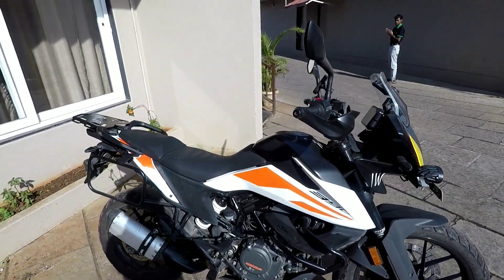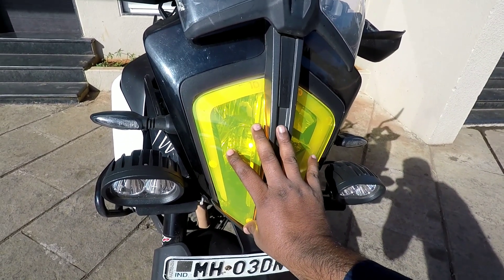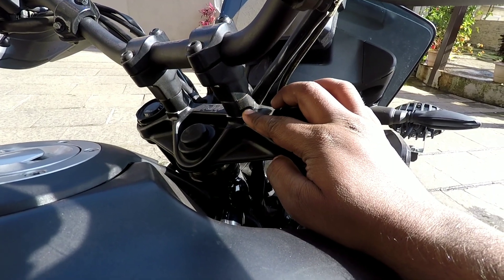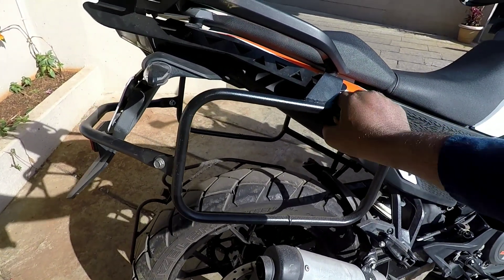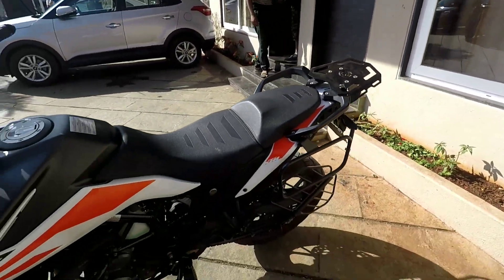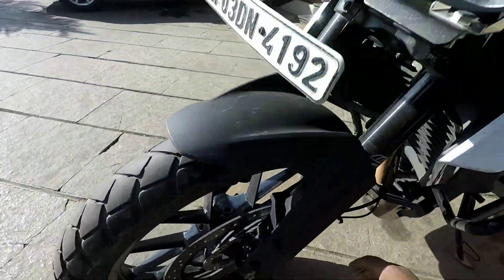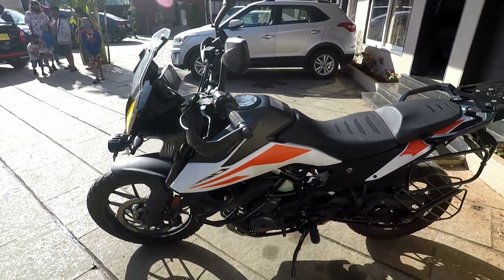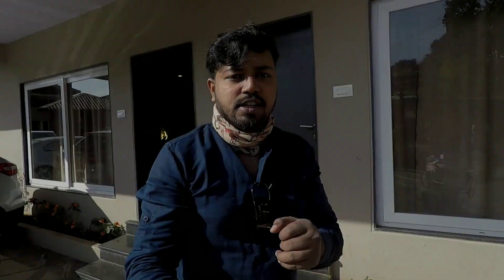I Customized my KTM 390 Adventure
This video is based on my customization.

Headlight Gaurd: Kaushik Bhai  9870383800 for Rs. 699

Handle Bar Risers & Pannier stay: Hemant Bhai (HDT Customs) 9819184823 For Rs. 799 & Rs. 3999 respectively

Maddog Clamp & Aux light with fiting: Imran bhai & Shahbaz (Perfect Seat) 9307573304 for Rs. 799 Clamp +1200 light, plug & wire +400 fitting

Top Rack: Automel Bangalore automel.in for approx Rs. 2700